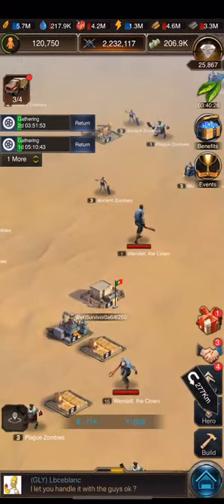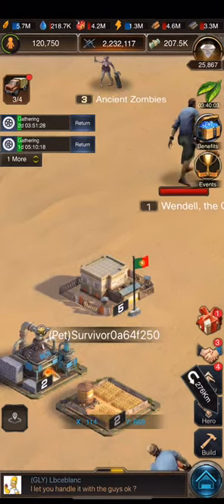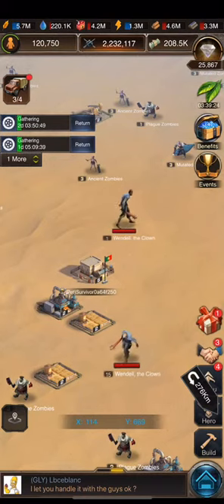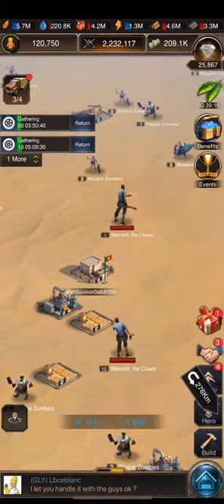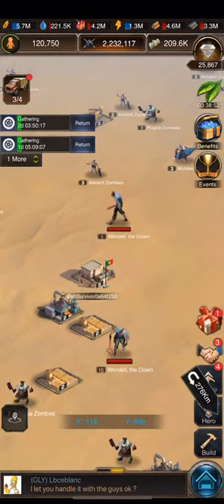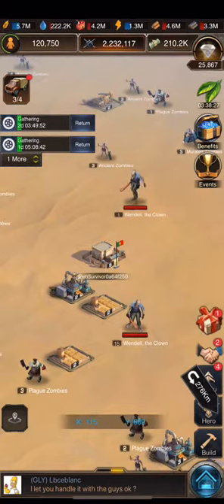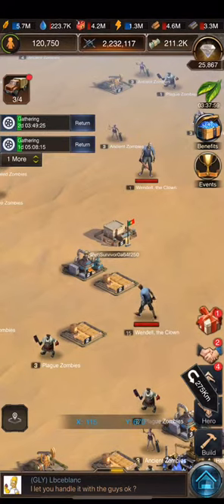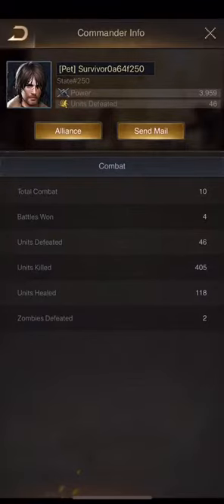Combat Basics (And one advanced trick)